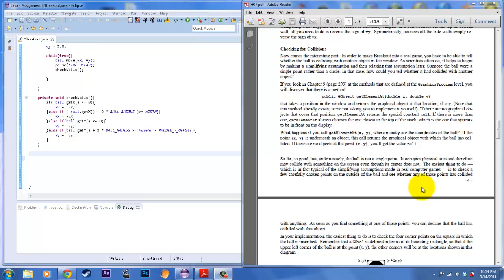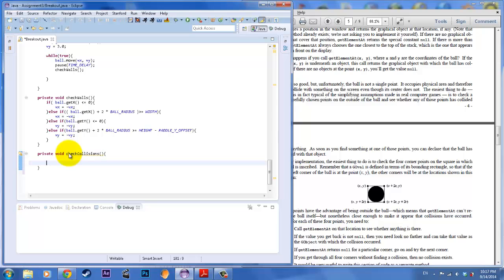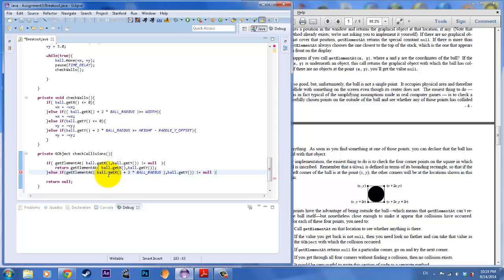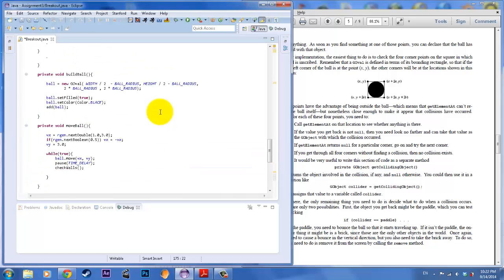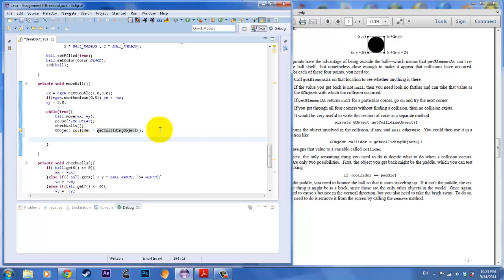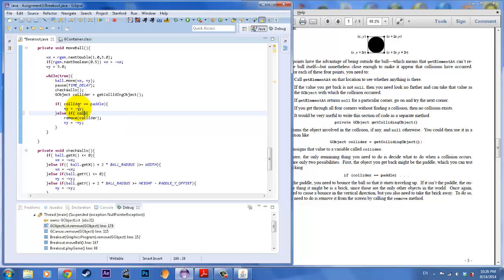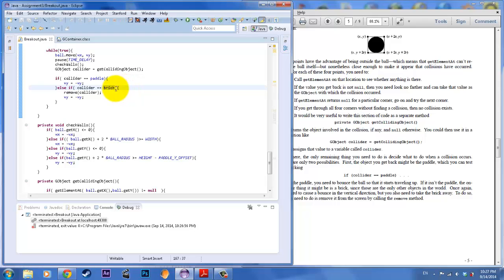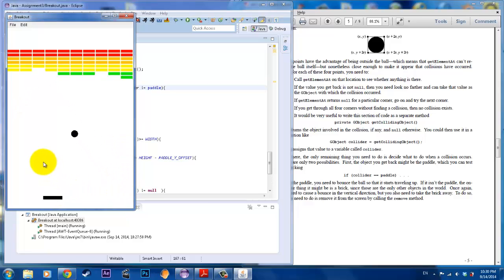CS106A Assignment 3 BreakOut Part 4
This is Assignment 3 - Part 4
BreakOut